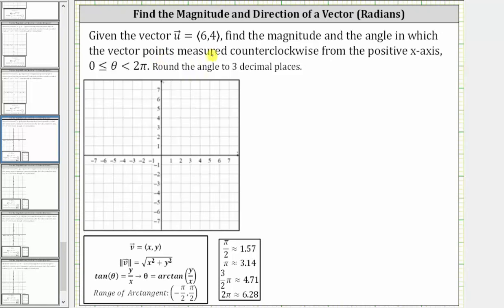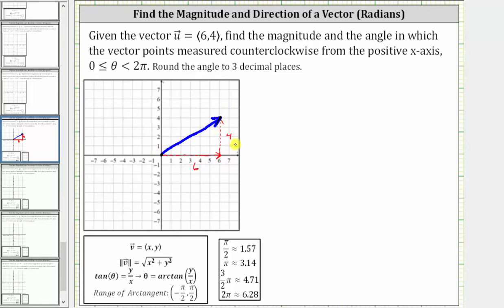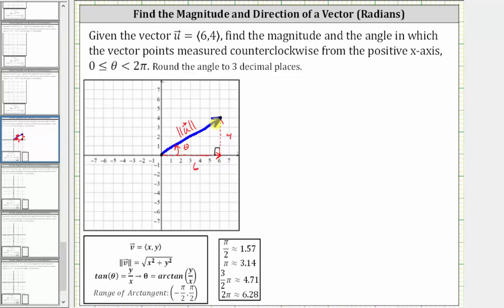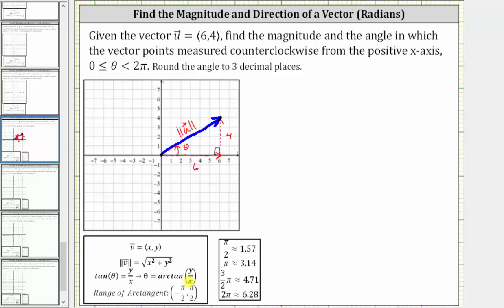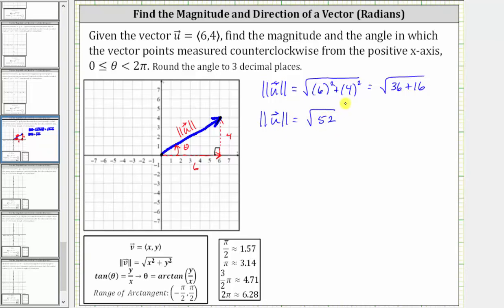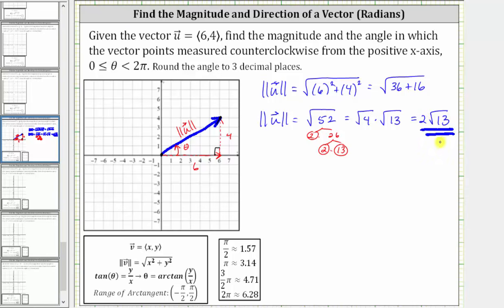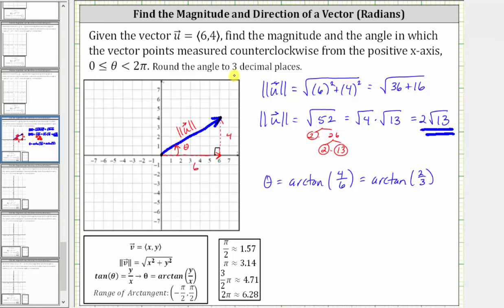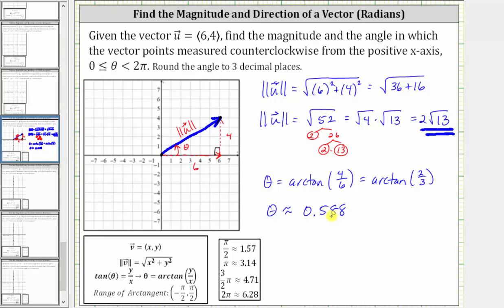Find the Magnitude and Direction of a Vector: Radians in Quadrant 1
This video explains how to determine the magnitude and direction of a vector given a vector in component form.